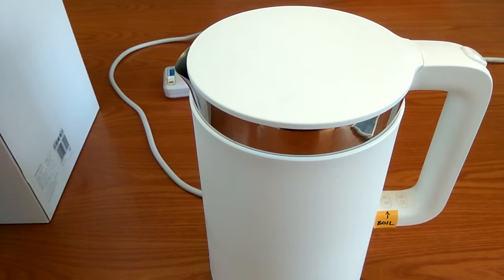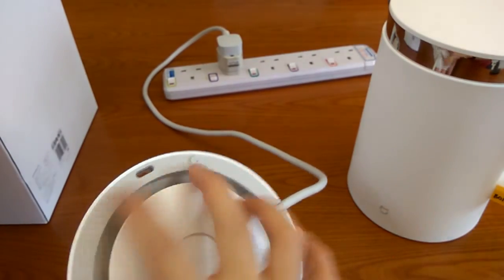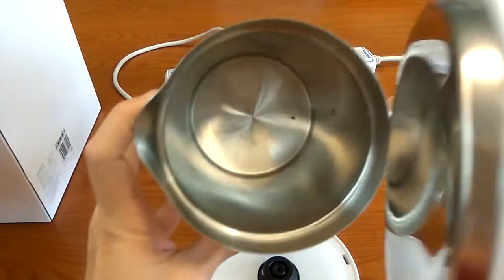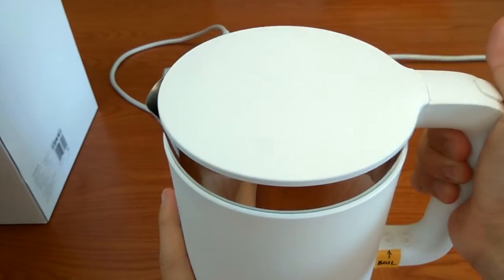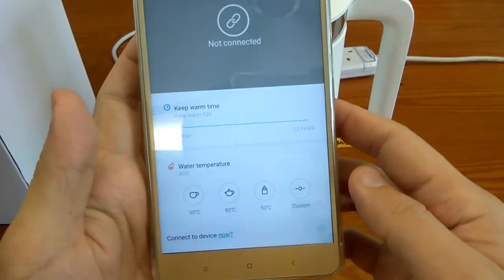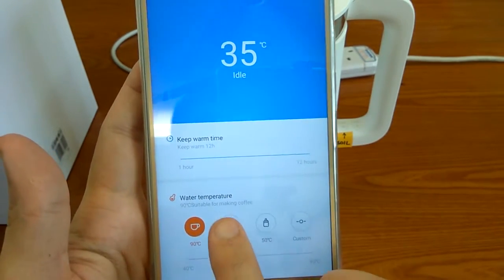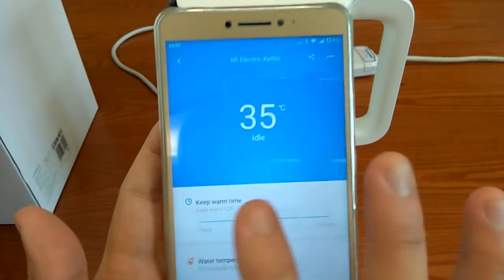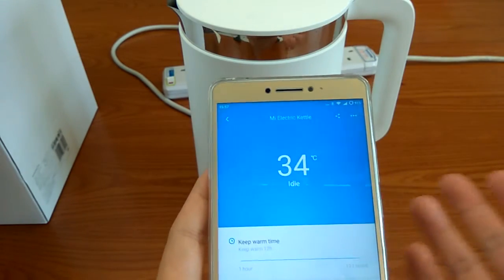Xiaomi MiJia electric water kettle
This is the electric water kettle from Xiaomi, the MiJia series of appliances.

Few things I like about it :

1. Big opening on top (easy cleaning)
2. When water is boiled, the side wall is not hot
3. Minimalistic design
4. Can set a temperature and keep the water at that temperature (for those who are into expensive coffee will love this)
5. Can see the temperature of the water as it boils (for those who need / want this feature)

Below are a list of different sellers. Their prices may adjust slightly not and then, plus sometimes they have coupons discount which will make this kettle go below SGD$50.